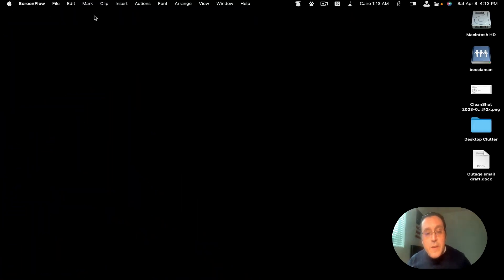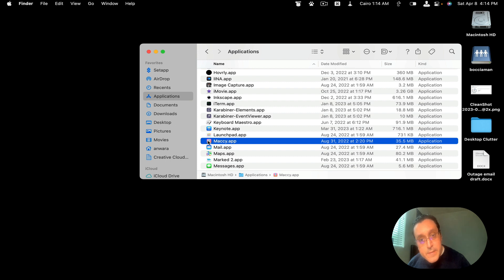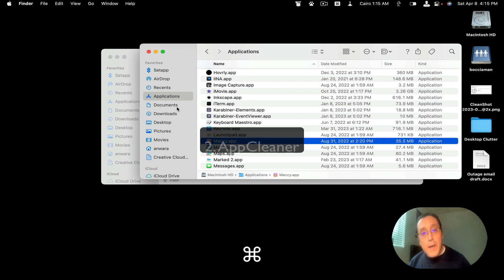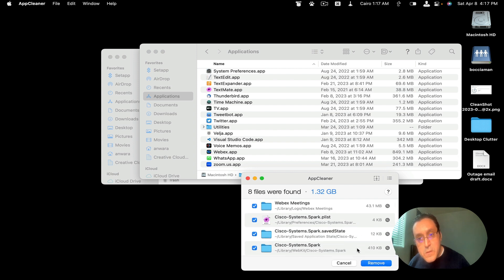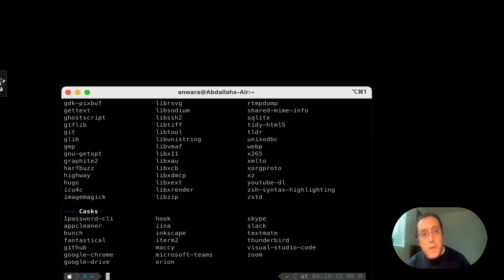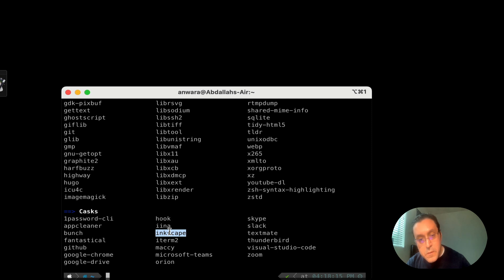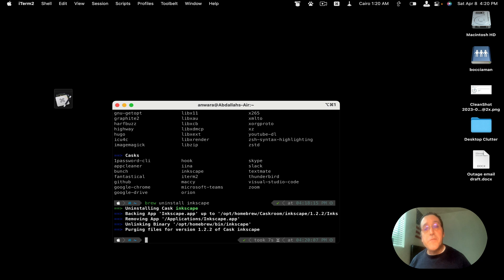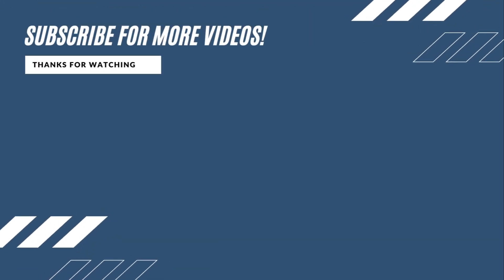Three ways to uninstall applications on a Mac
Welcome to this video tutorial on how to uninstall Mac applications using three different methods: the traditional trash method, the AppCleaner app, a third-party app, and the Homebrew uninstall command.

In the first method, I'll show you how to uninstall a Mac application using the traditional trash method. This is the most straightforward way of uninstalling an application on a Mac. I'll walk you through the steps and show you how to drag the application to the trash and empty the trash folder.

Next, I'll demonstrate how to use AppCleaner to uninstall Mac applications. AppCleaner is a free third-party app that can help you remove an application and all its associated files. You must download and install AppCleaner before you can use it, and I'll show you how to make sure all the related files are removed along with the application.

Finally, I'll show you how to uninstall Mac applications using the Homebrew uninstall command. Homebrew is a package manager for macOS that allows you to install and uninstall applications from the command line. I have a separate video linked in the description below and the end card to this video on how to install Homebrew for the first time.

Whether you're new to macOS or just want to learn new ways to uninstall applications, this tutorial will guide you through the process step by step.